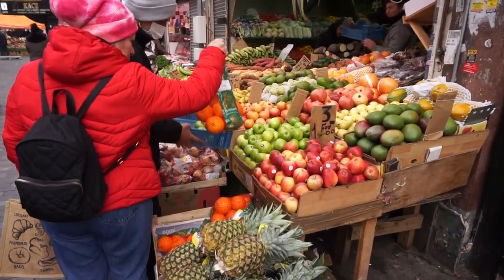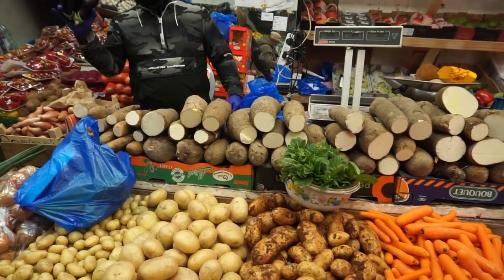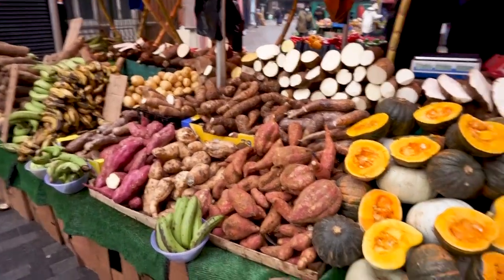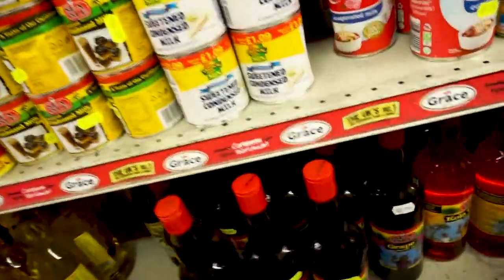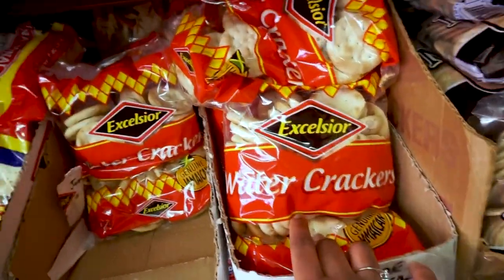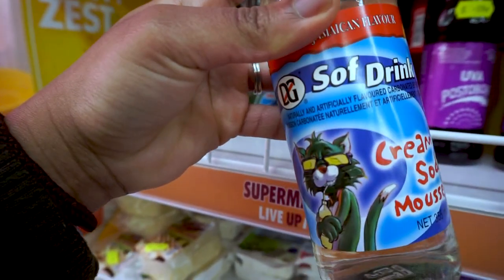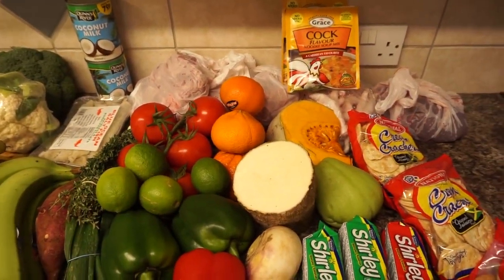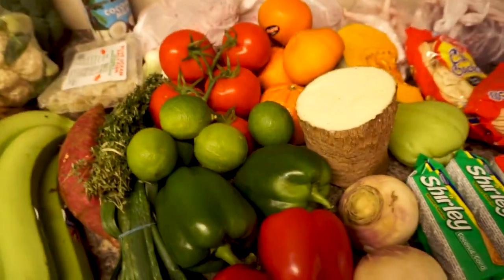JAMAICAN FOOD SHOPPING IN BRIXTON || COST OF LIVING IN LONDON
Come along with us to Brixton Market to do our weekly shop. Cost of living in London can be extremely high, especially if you are trying to buy imported food from oversea. In today's video, we'll be going to Brixton market to get some Jamaican products. In this video you'll see the different type of product Jamaican's living in the UK are able to get and how much you can get with £60.  Our weekly food shop entails us going to the market as well as to the supermarket. On average, as a family of 3 we spend £120 on food. Hope you find this video insightful.